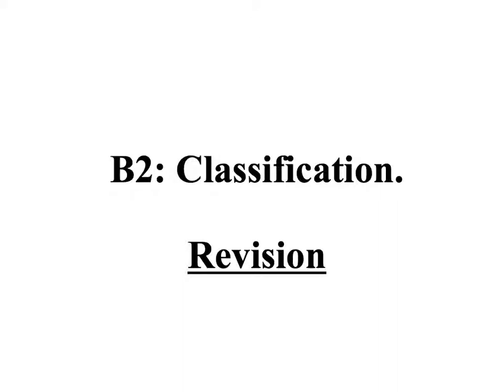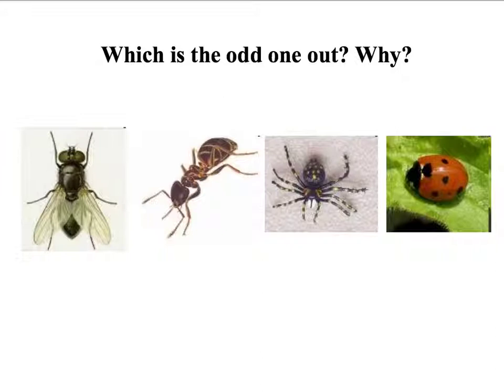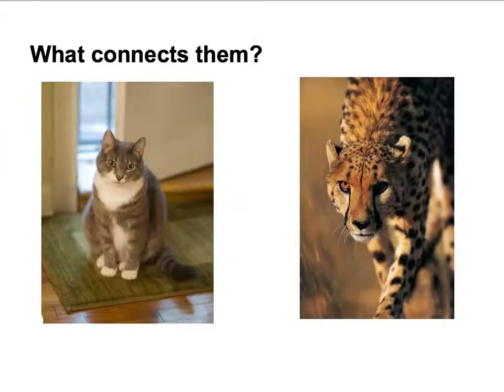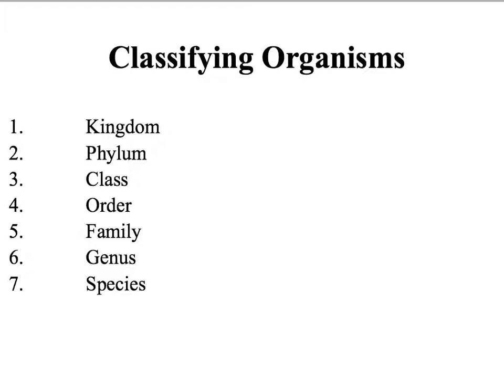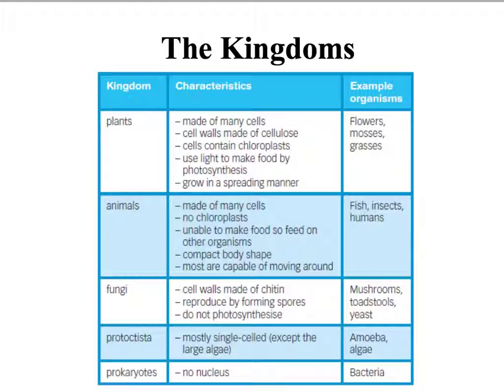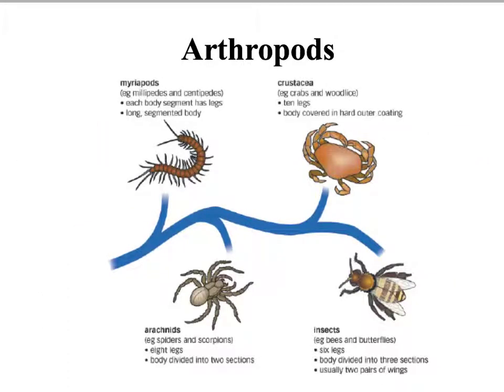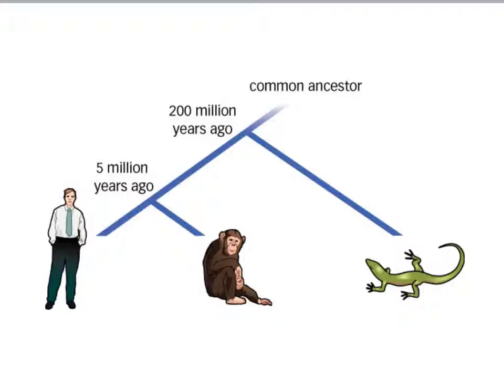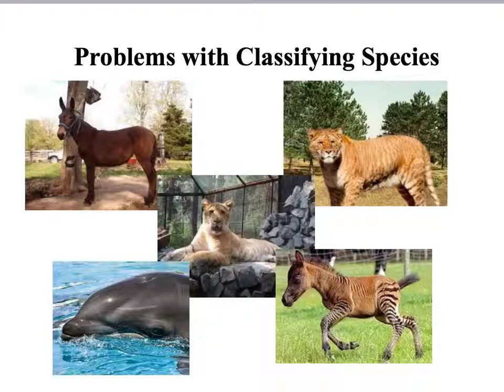B2 classification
Revison video for OCR B2